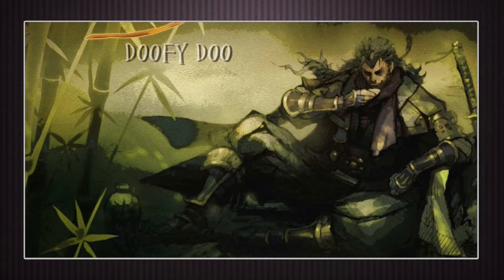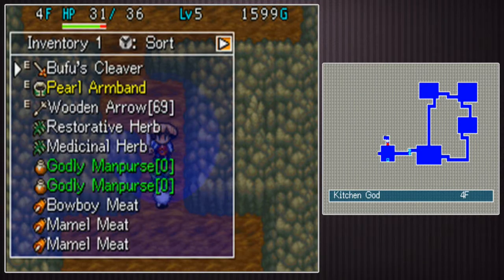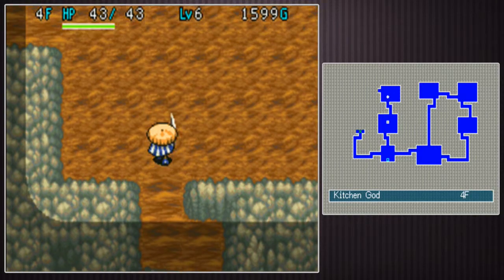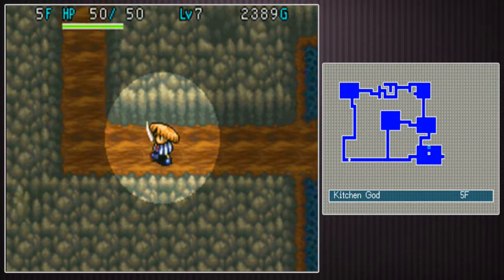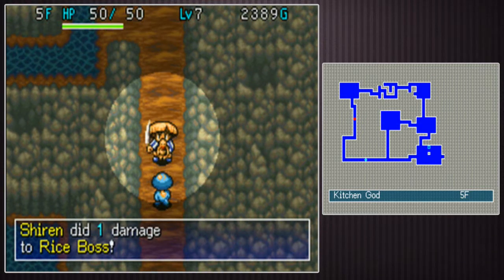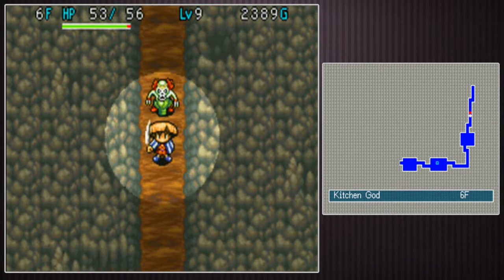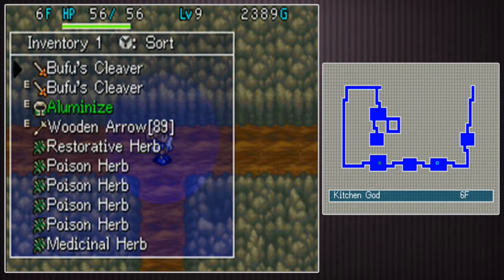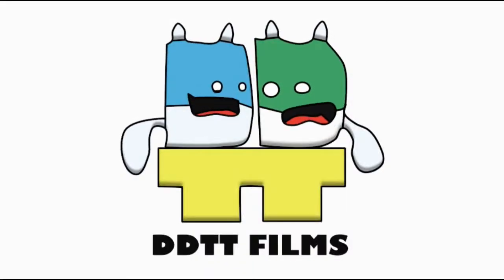Shiren the Wanderer DS Episode 31 : Hiding Purple Shiren Eater - Doofy Doo Talk Through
In this incoherent episode, Doofy breathes in the rich, heady aroma of the Kitchen God's dank caverns.  Is it really a good idea to live on a diet of leaves and floor meat?  Who's the mayor of this cave, Mike Haggar? Let the warm juice of Doofy's babbling marinate your monstrous mind in this illogical excavation of Bufu's Cave!